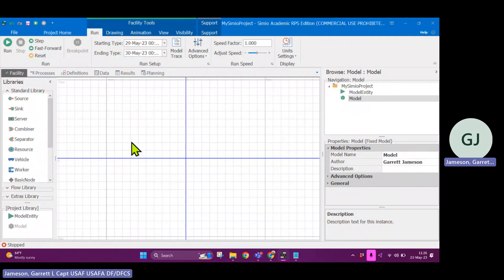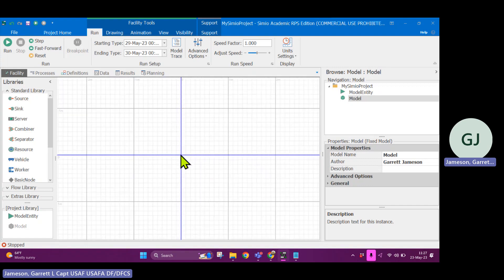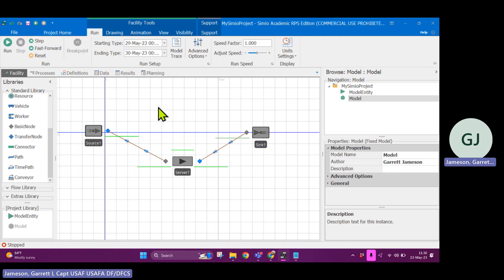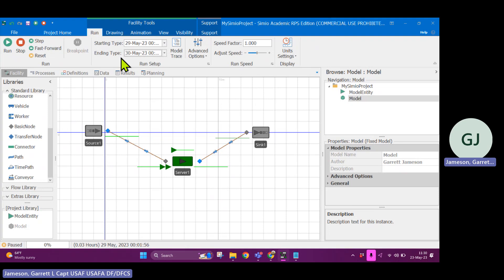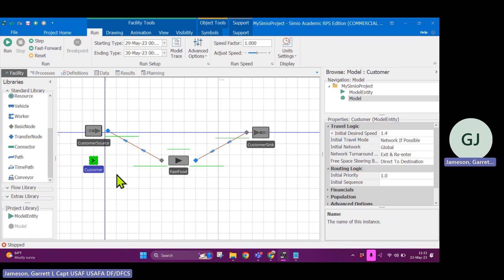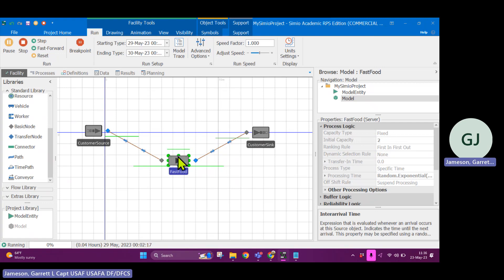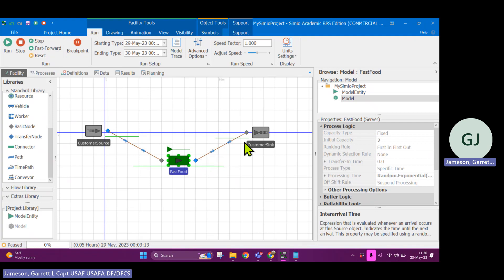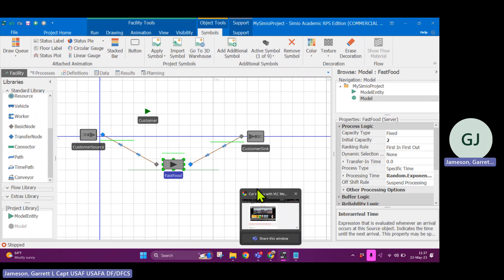Building your first model in Simio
How to build a basic simulation model in Simio.